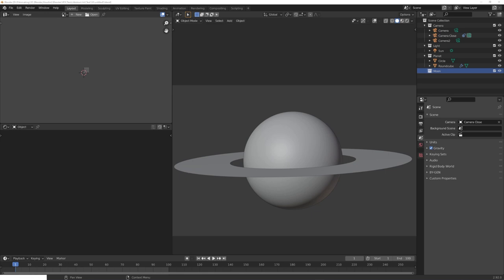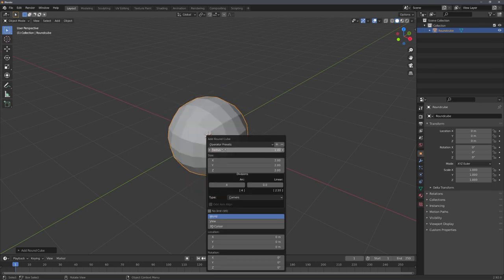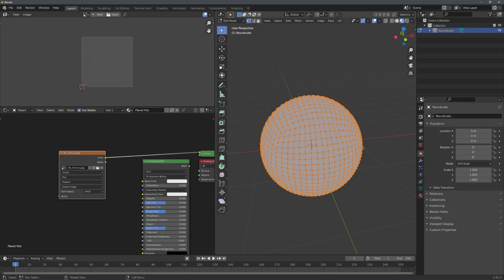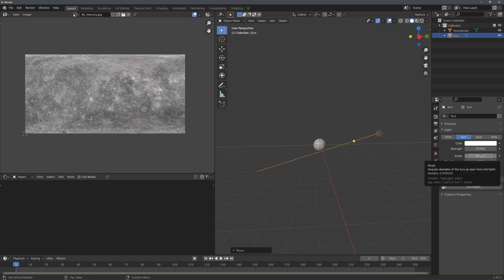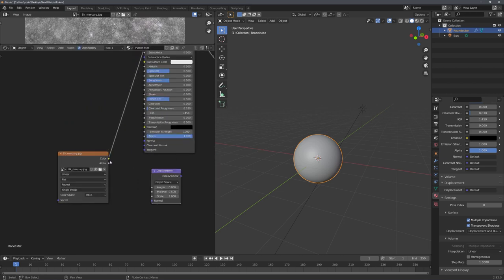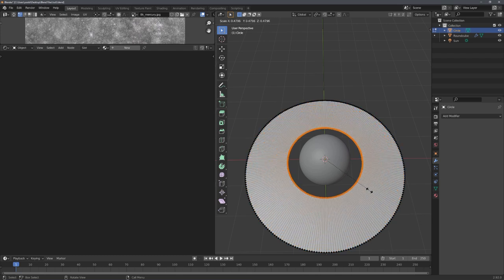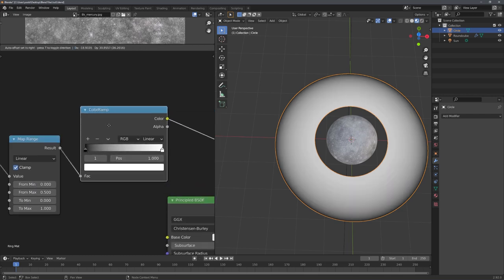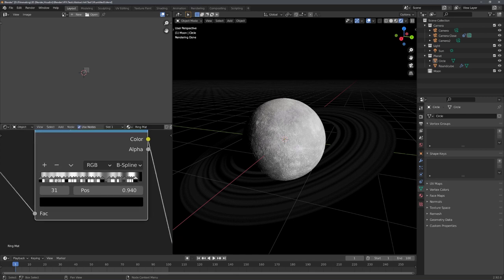Easy Realistic Planet Wallpaper [Blender 2.9] | English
In this tutorial, I show you how to create a planet desktop wallpaper.

**Partners**